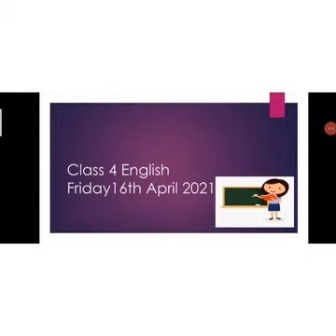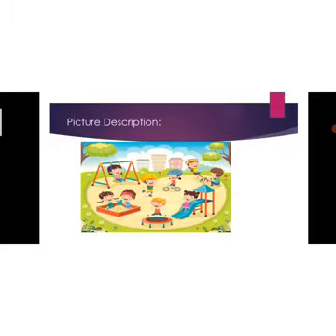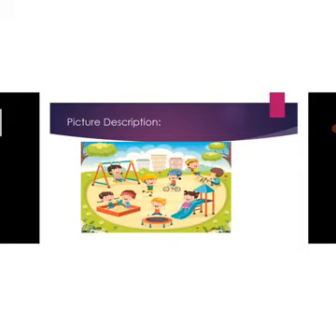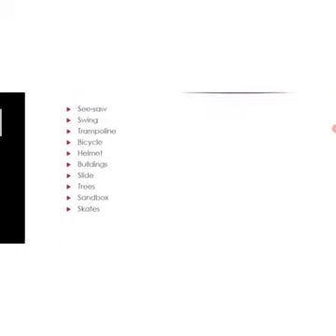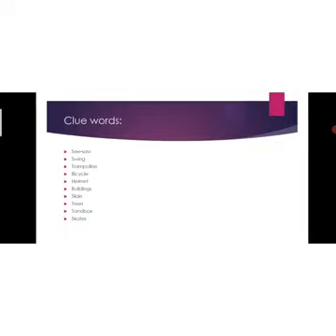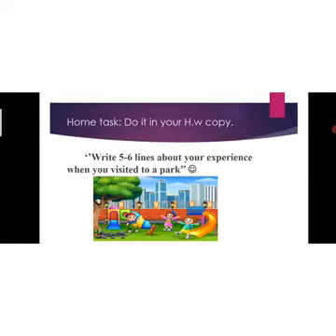Class 4 English Friday's Lecture 16th April 2021